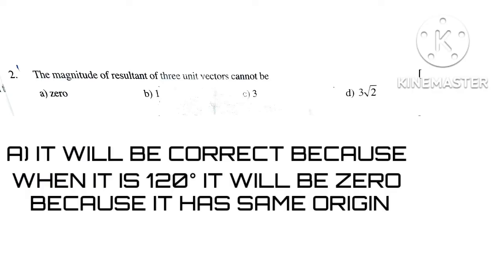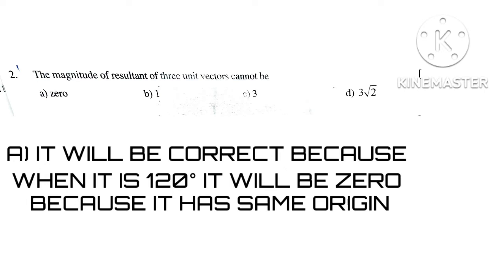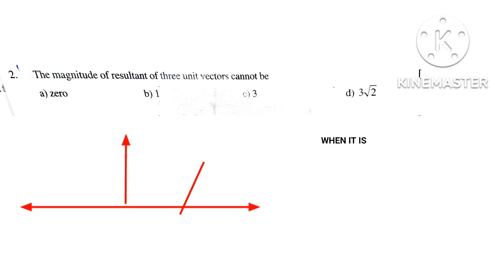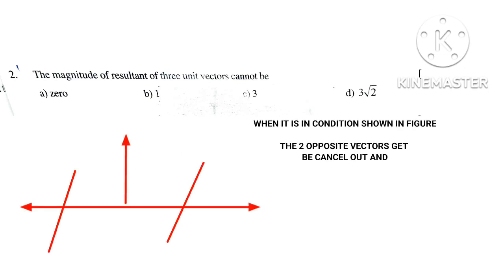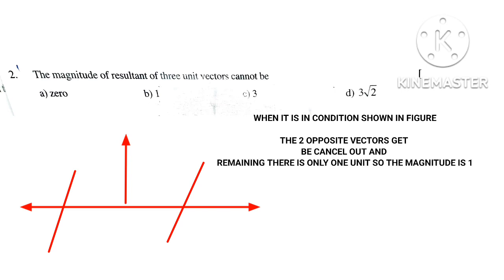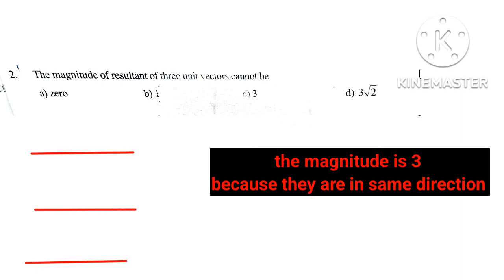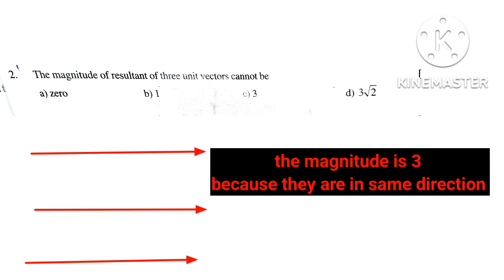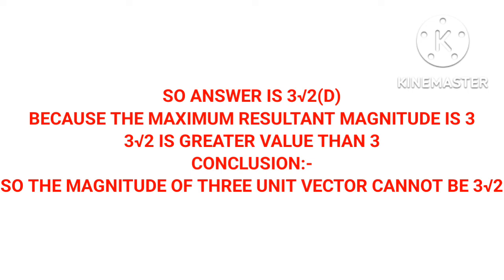The magnitude of resultant of three unit vectors cannot be